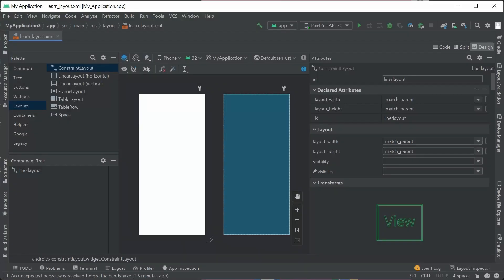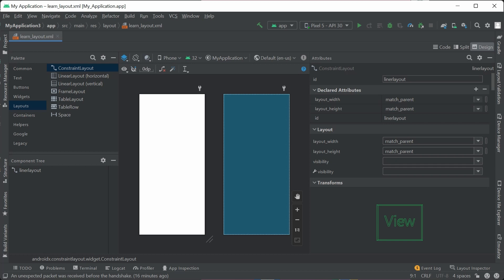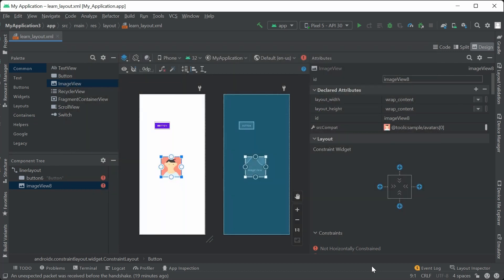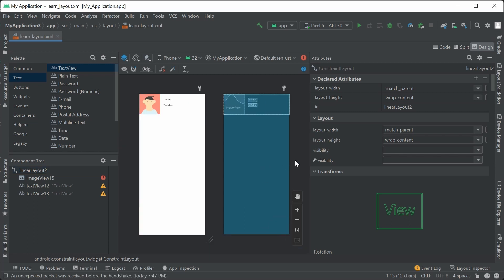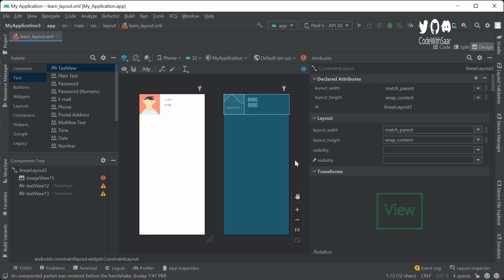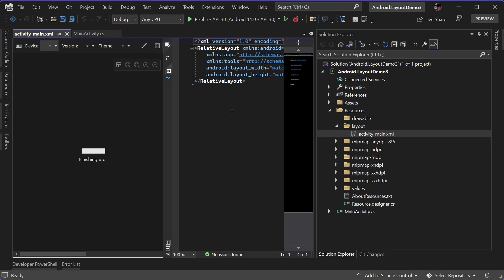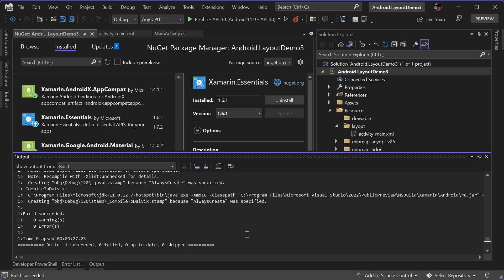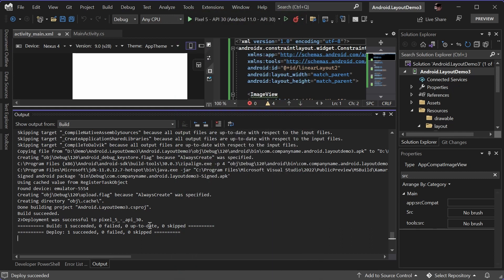Xamarin Android Layout - what to master or to avoid in 2022 | CodeNameK - 17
In this video, I am going to talk with you about various layouts and understands what to master, what to know and what to avoid. I will also show you how to use Android Studio layout designer for Xamarin.Android apps for complex ones like Constraint layout.

🍔 Takeaways

Layouts to master: Constraint Layout
To know: RelativeLayout, FrameLayouts, LinearLayout
To avoid: Absolute Layout
Leverage Android Studio designer for layouts in Xamarin.Android Applications.

🧩 Resources

🔖 Chapters

00:00 Video starts
01:04 Definition of a layout
02:19 Constraint layout
03:39 Relative layout
06:26 Frame layout
08:09 Linear layout
11:53 Absolute layout
12:32 Port layout to Xamarin.Android